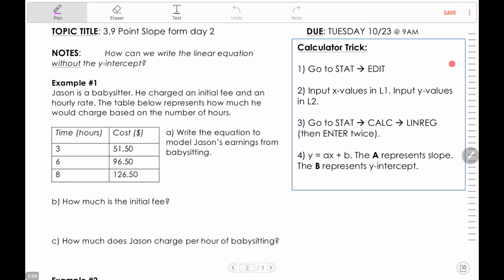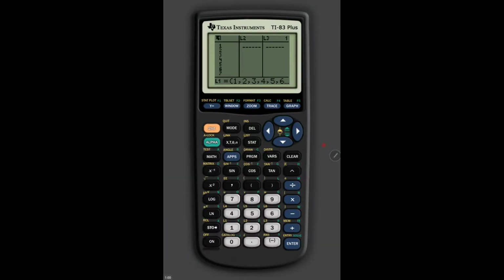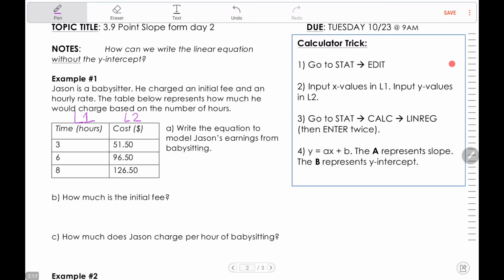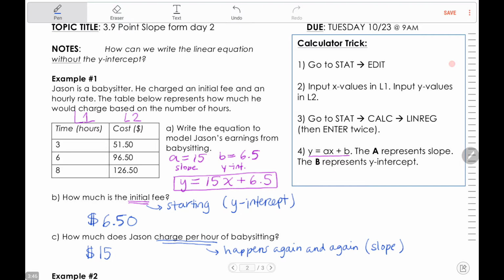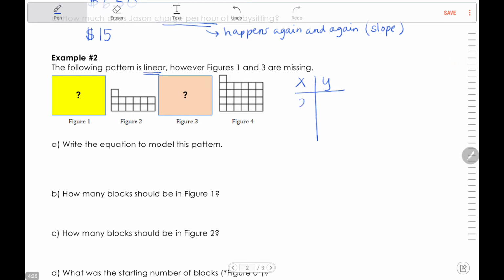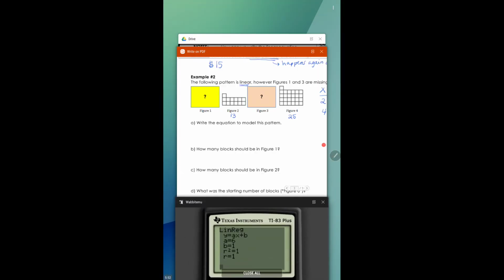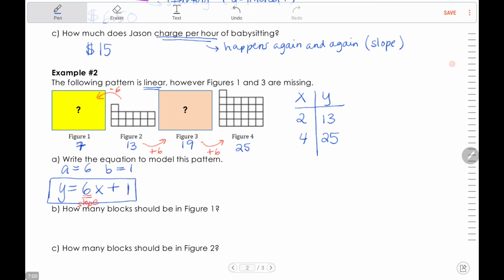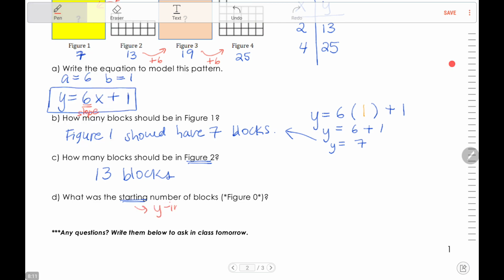3.9 Point Slope Form Day 2